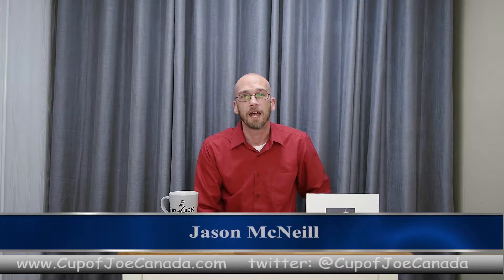Rail Deck Park Toronto